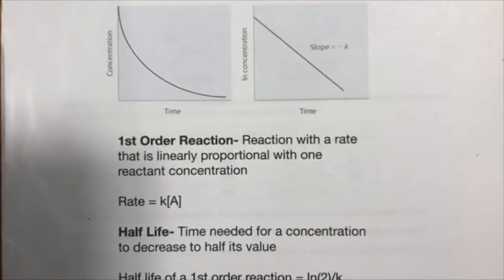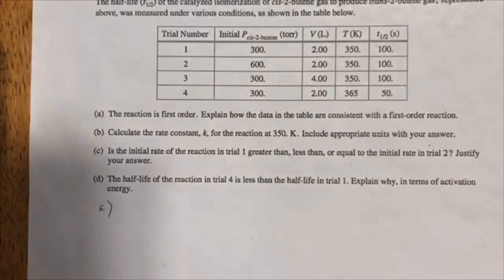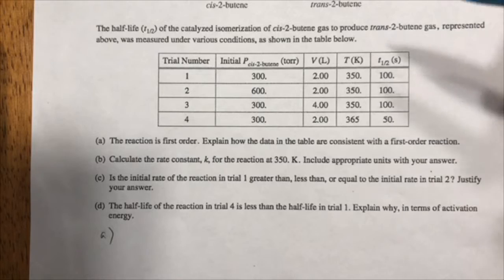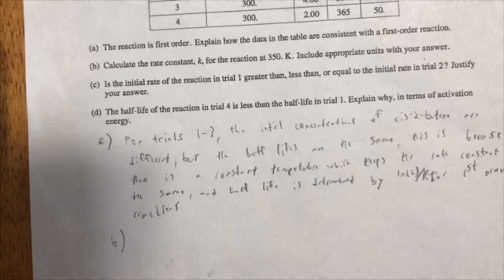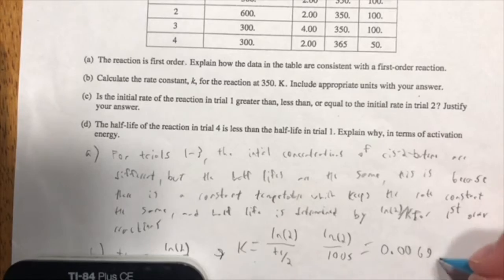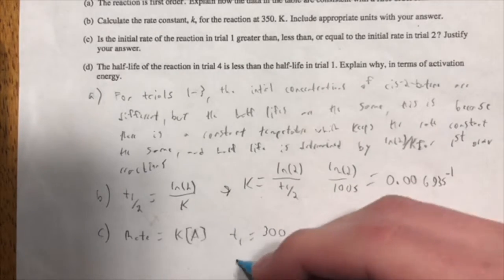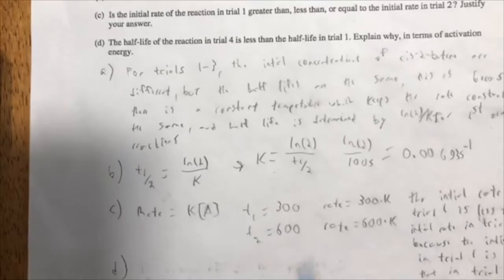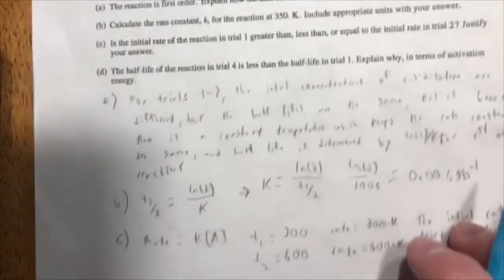AP Chemistry FRQ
Isaac is a germ